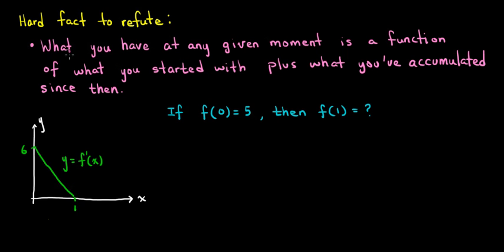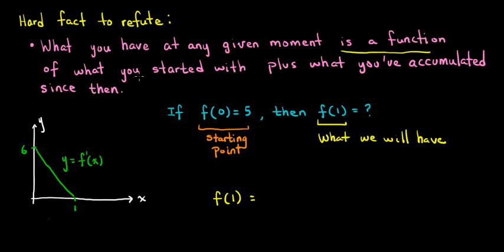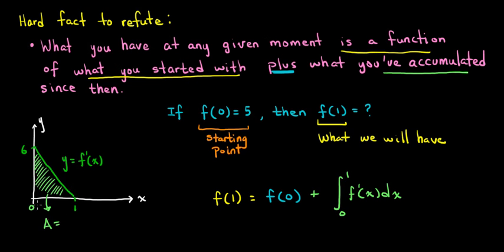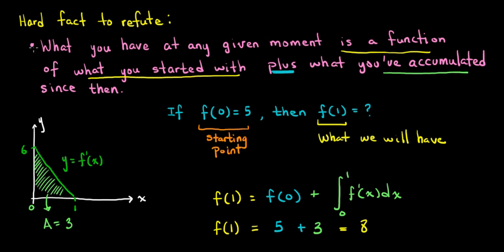Idea of Accumulation pt 2